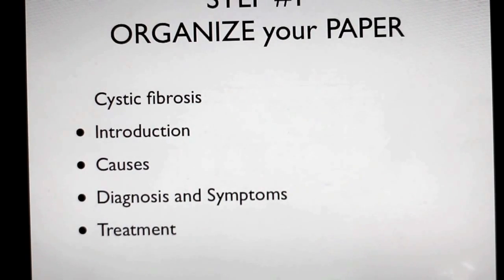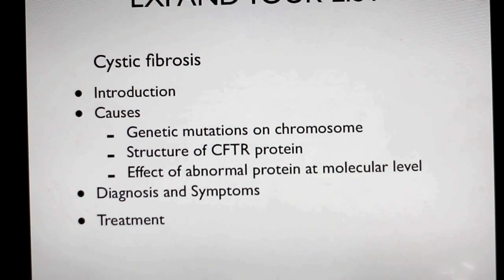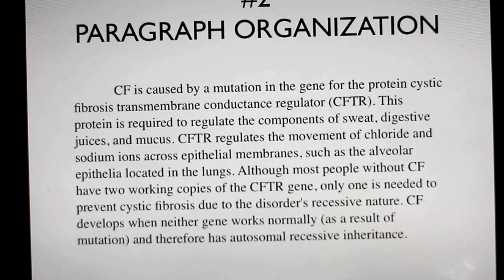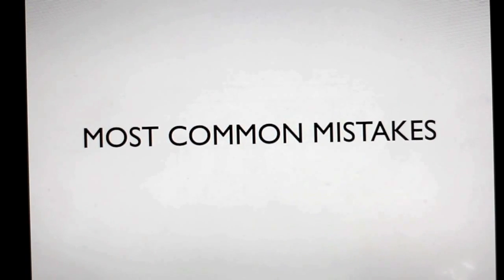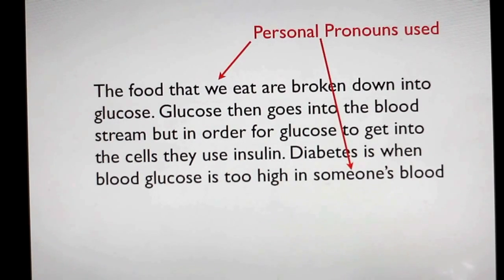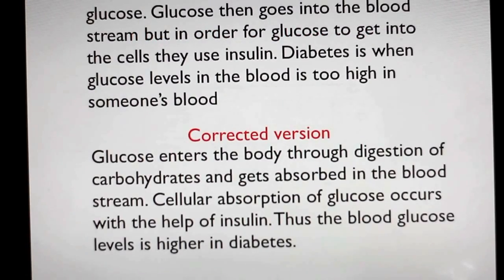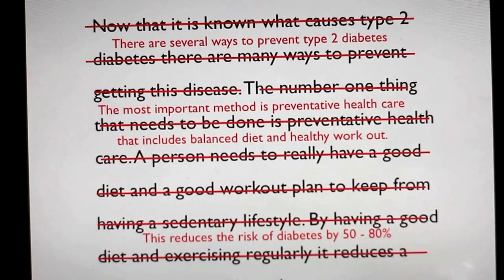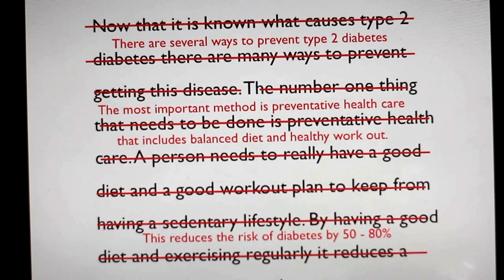BIO 1A how to write a disease paper